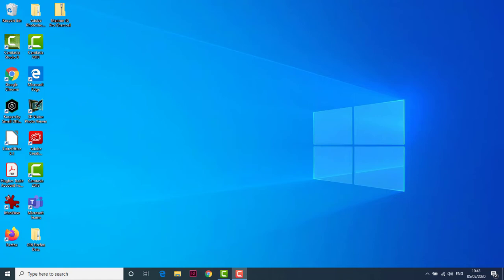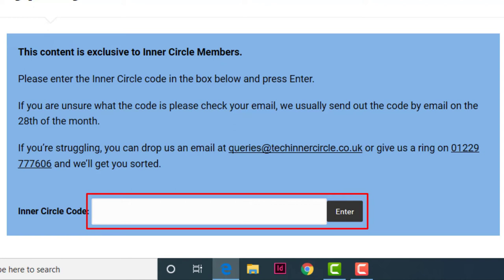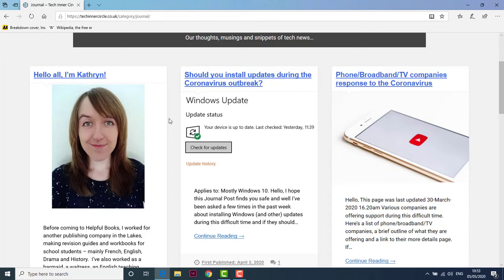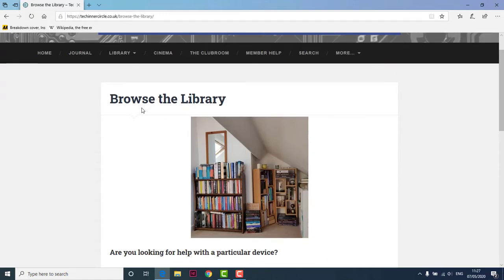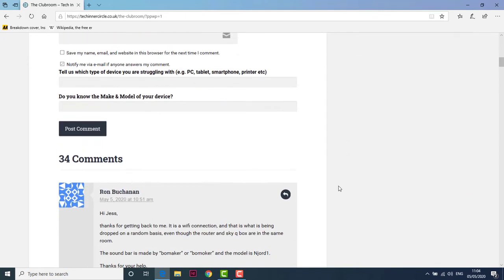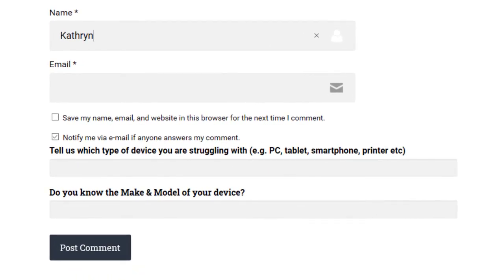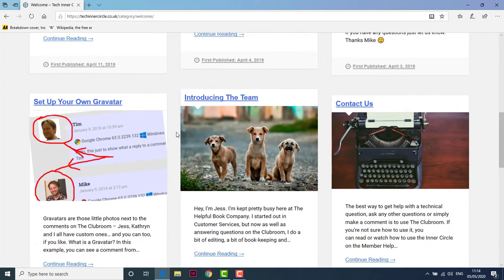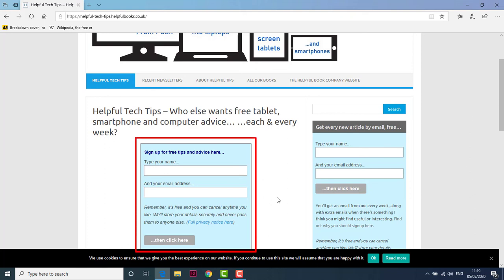Tech Inner Circle Welcome Video - 2020